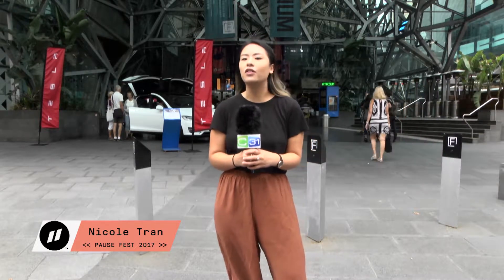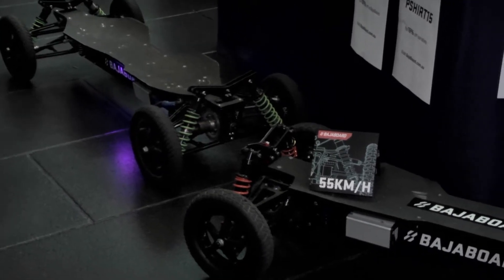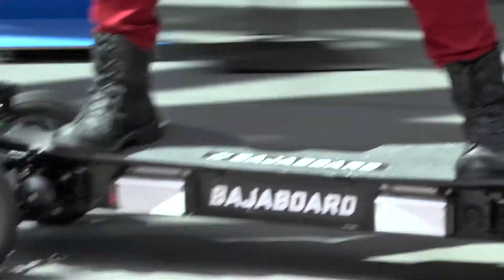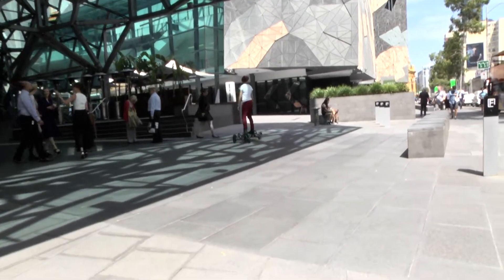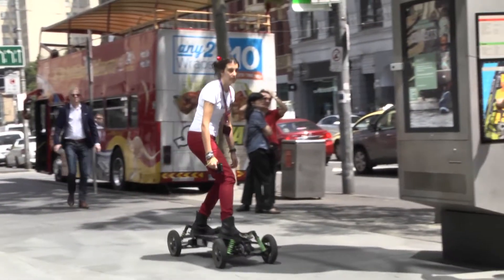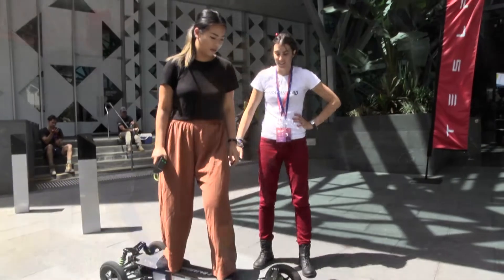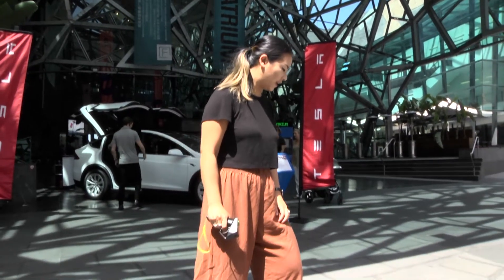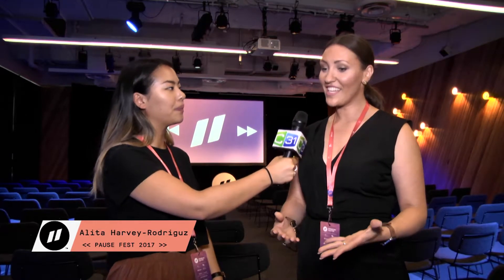Pause Fest - Day 3 Highlights // Pause Fest 2017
All the action from Day 3 of Pause Fest 2017, direct from Federation Square, as covered by the C31Melbourne production team.

Featuring interviews with:
-BajaBoard
-Daniel Iverson (Dropbox)
-Alita Harvey-Rodriguez (Girls In Tech)